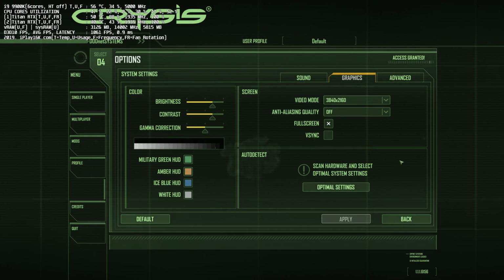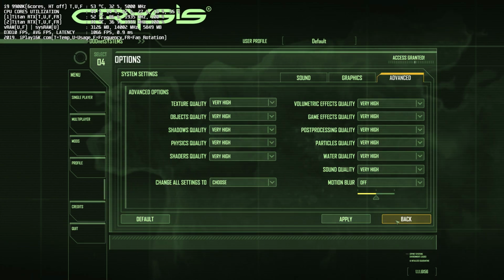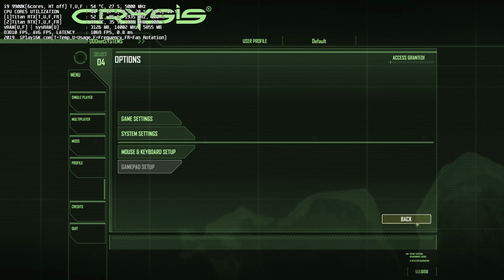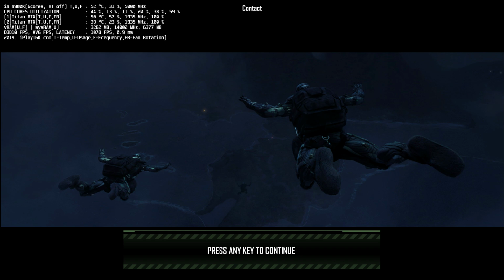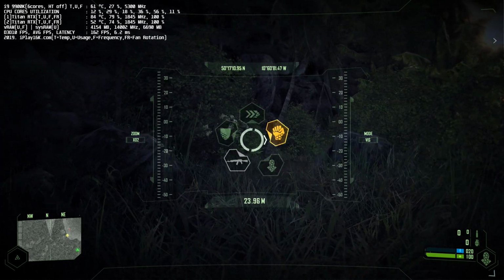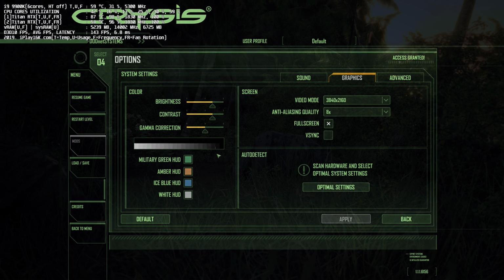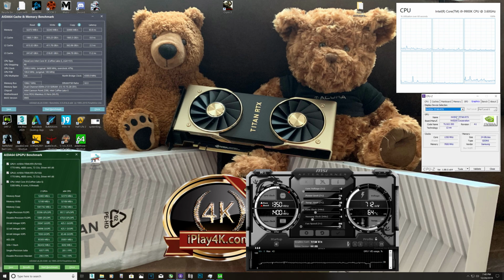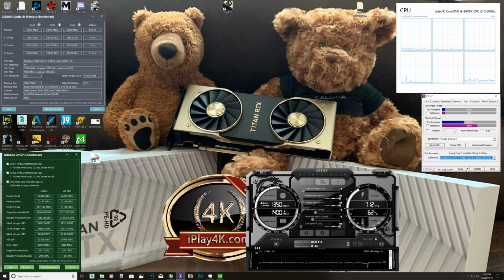Crysis | 2x Titan RTX SLI | Crysis 4K resolution | Titan RTX NVLink | iPlay4K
Crysis Titan RTX SLI Crysis 4K resolution iPlay4K aka iPlay16K RTX 2080 TI SLI was recorded for demonstration purposes with ShadowPlay. During this video I tried to provide as much information about Titan RTX SLI NVlink vs RTX 2080 TI SLI as possible. I had both in 2019.
Please respect the other people and positive comments that brings value. Happy 2020 New Year and enjoy!

PC System that I used during this video is down below.

CPU: core i9 9900K @ 5.3 Ghz per each core (2 cores disabled and HT is disabled to keep maximum 5.3 GHz per core stable and without thermal throttle) for the fastest FPS and minimum latency delay.
CPU cooler: Corsair H150i Pro + thermal grizzly liquid metal thermal paste.
RAM: cheapest DDR4 2133 MHZ CL13 (I dont believe in expensive DDR4 in PC Gaming above 4K resolution but same system test with Corsair DDR4 5300 MHz CL19 is coming soon and everything you need to know about DDR4 video is coming soon too).
Motherboard: Asus Maximus Hero XI Hero Wi-FI.
Video Cards: two Titan RTX video cards connected in SLI through NVLink that capable to process 100GB+ per second that is 4x per second of 24 GB VRAM frame buffer speed per second.
Storage: Crucial 2 TB MX500 (Windows 10 PRO OS)+ 4x Crucial MX500 2 TB (fastest for ShadowPlay software or Atomos Recording device) + 112 TB of mechanical storage for YouTube archive videos.
Power Supply: EVGA 1600 Watt T2 (Titanium grade)
PC case: Corsair Obsidian Series 900D
OS: Windows 10 Pro